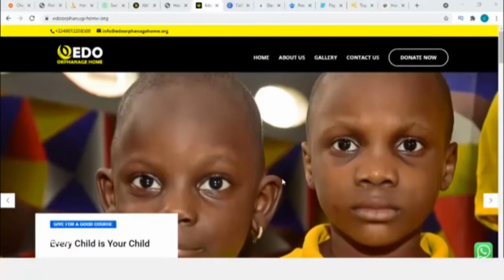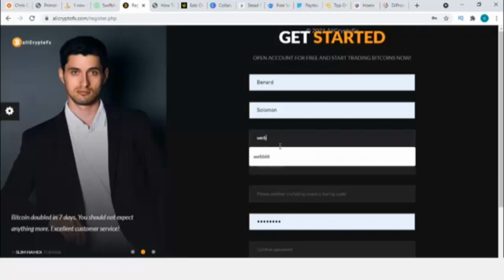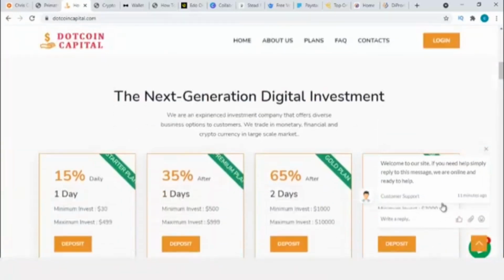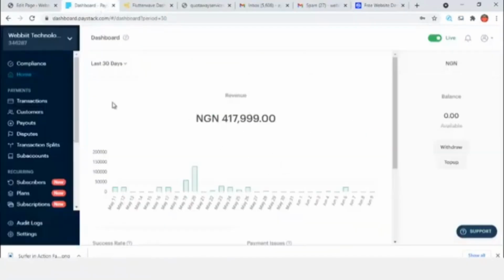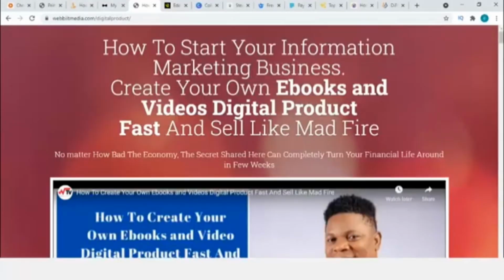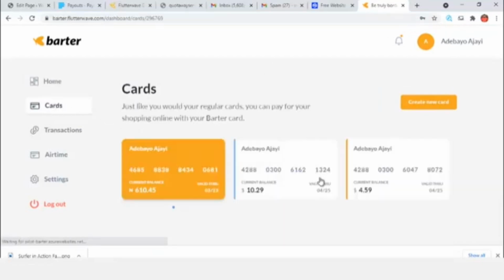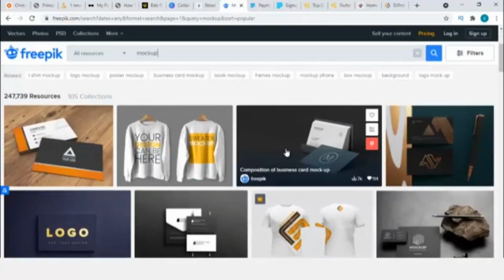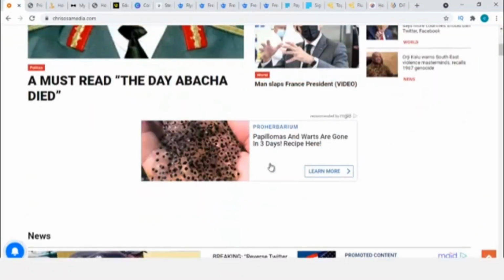WEBSITE DESIGN MASTERY CLASS (DAY 1) - INTRODUCTION TO WEBSITE DESIGN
🎓 Welcome to Day 1 of the Website Design Mastery Class!
Ready to learn how to design professional websites from scratch — even with zero tech skills? You’re in the right place!

In this Introductory Episode, I’ll guide you through the basics of website design, what you need to get started, and how this free class series will turn you into a confident website designer.

 What You’ll Learn in Day 1:

✅ What website design really is (in simple terms)
✅ Tools you'll need (free + paid options)
✅ The difference between a website and a webpage
✅ Types of websites you can build
✅ What to expect in the coming lessons

🛠 Whether you're starting a business, offering design services, or building your personal brand — this class is your launchpad into the digital world.

👍 Like the video if you're excited to learn
💬 Drop a comment: Why do YOU want to learn website design?
📥 Resources mentioned in the video are linked below. Let’s get started! 👇